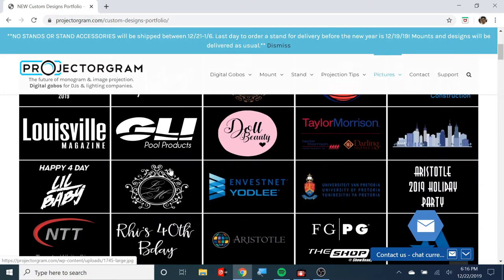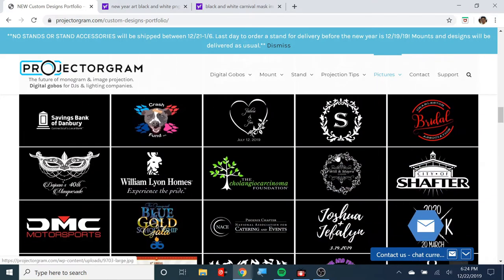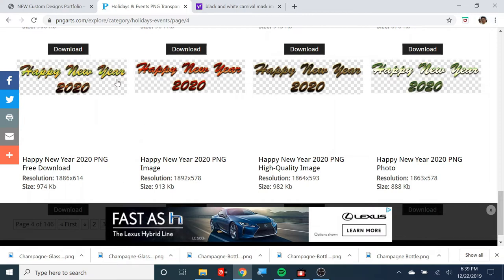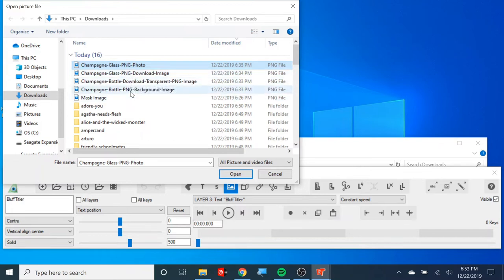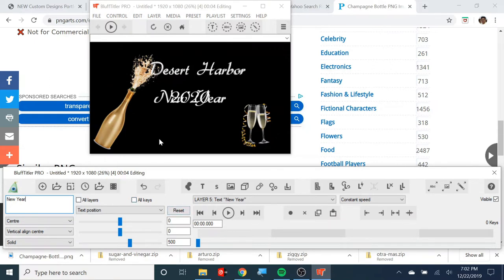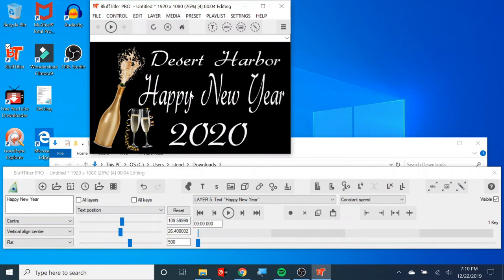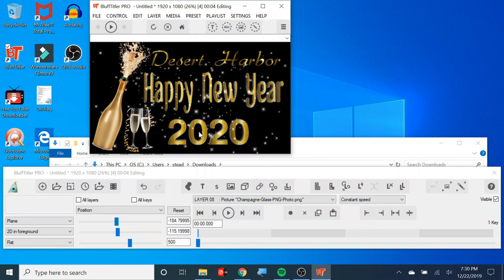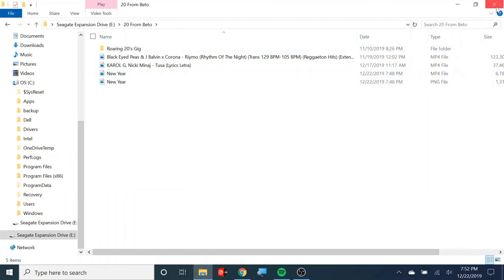DJ Tip: How I create my own Monogram. Step by Step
in this long video, I will show you how to create a monogram using Blufftitler..